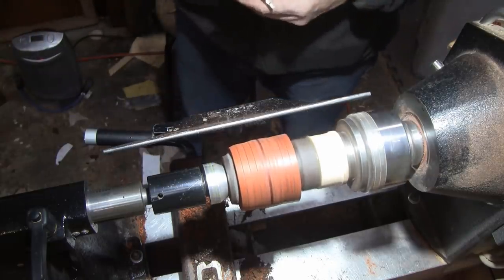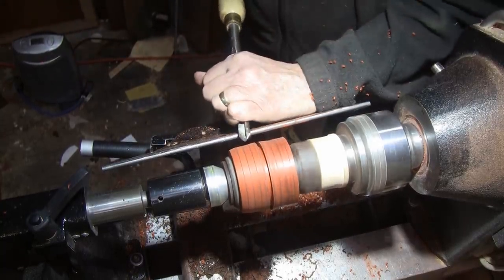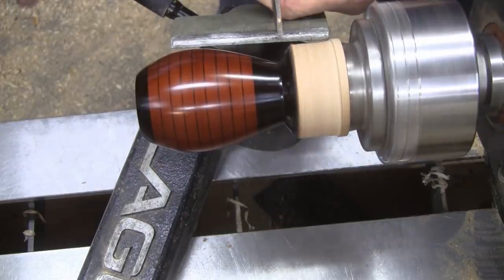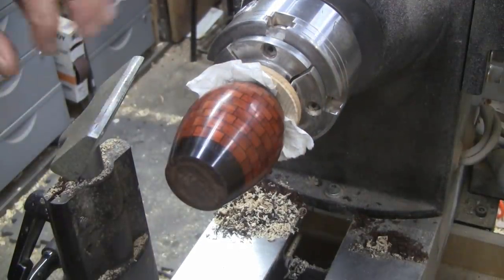Wood Turning Segmented Brick Vase Beautiful Padauk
This is a small mini vase with a brick pattern. It is made of Padauk, Wenge and black dyed veneer.
I finished it with tongue oil which gave it a really nice finish.
I glued the rings in a random pattern which I thinks look good with the brick look.
The segments were very small and the veneer is very thin.

Look up other turnings I have done:
Dizzy Twister Turnings
Segmented Turnings
Pierre Lussier inspired vase
Mike Waldt inspired vase
Tumbling bowls
Emerging Bowls
Black Locust Vase
Droop Bowl
Offset Bowl
Barrel of Blocks
Star Bowl
Bowl in a Bowl